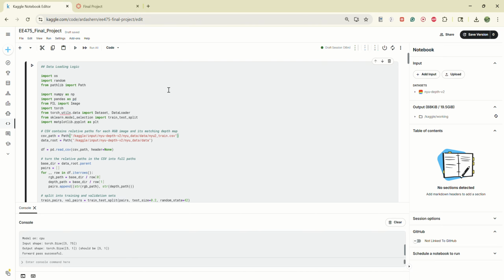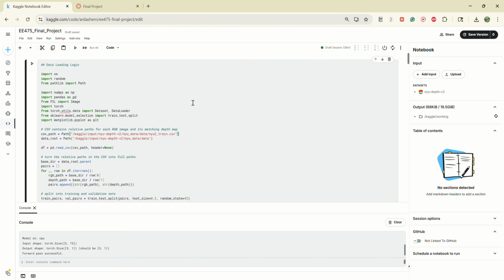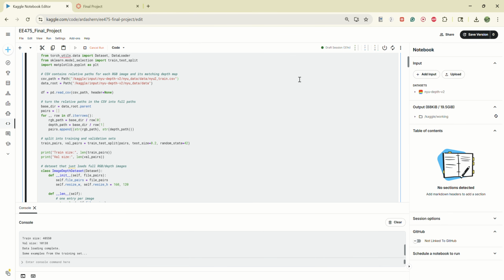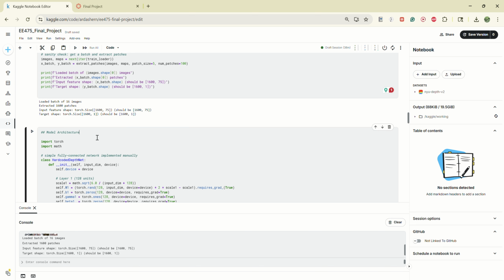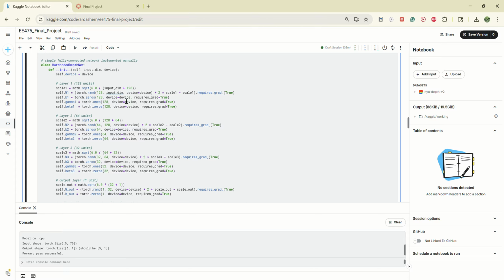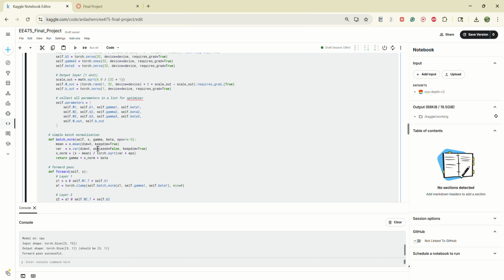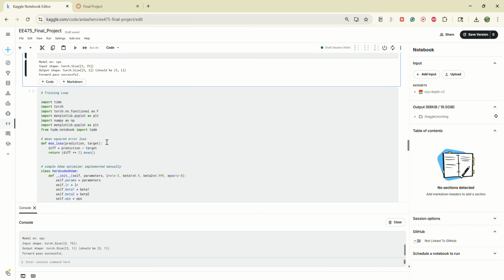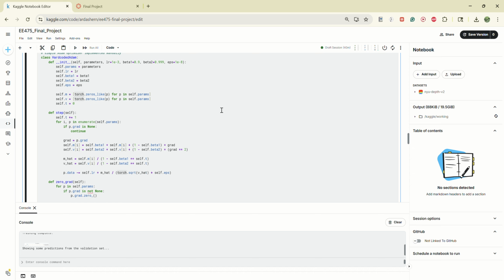Foundations of ML Final Project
Simple Depth Estimation Model Using NYU DepthV2